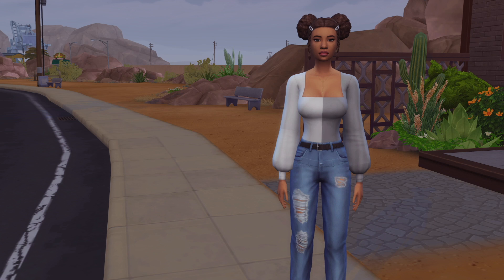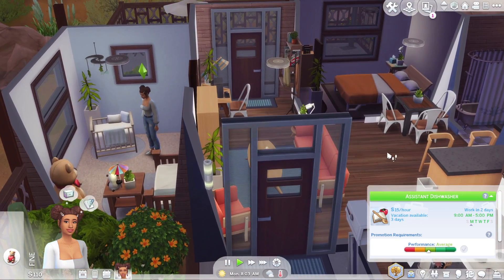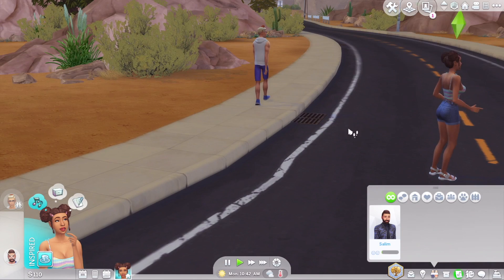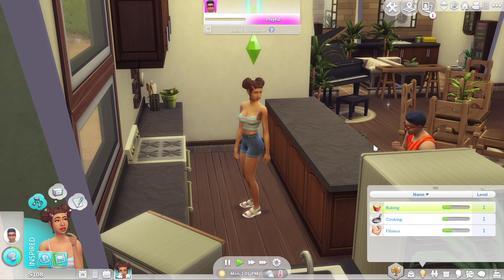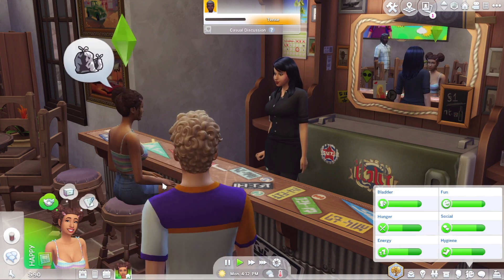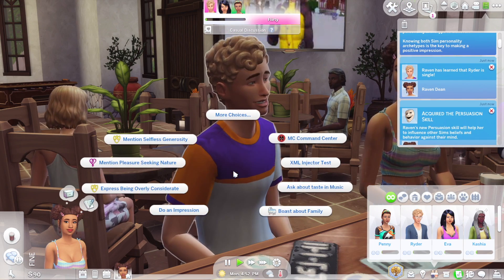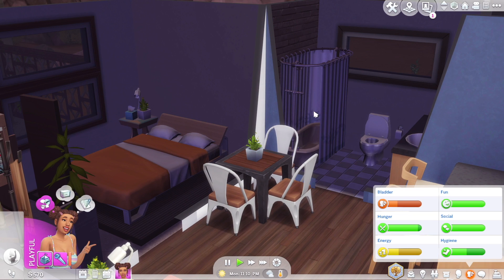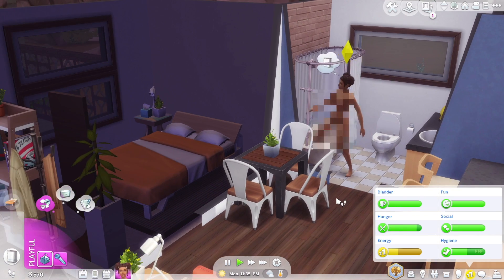Not what I was expecting... | Family Dynamics Challenge Part 1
I'm really excited to be starting a new series on my channel! My plan is to post this series every Wednesday so I hope you'll join me in this journey.